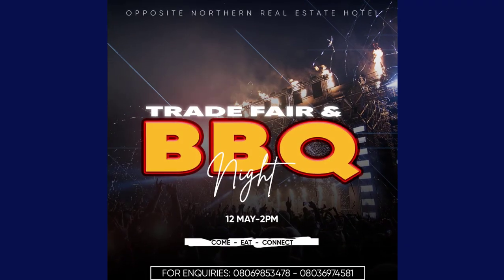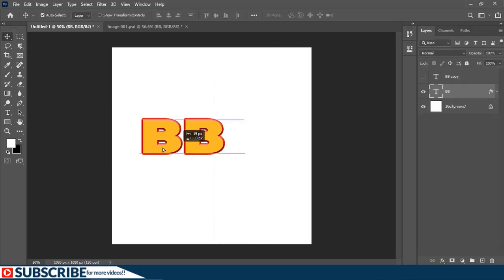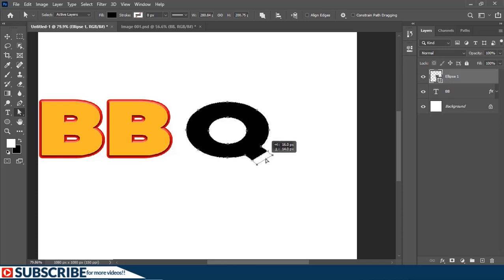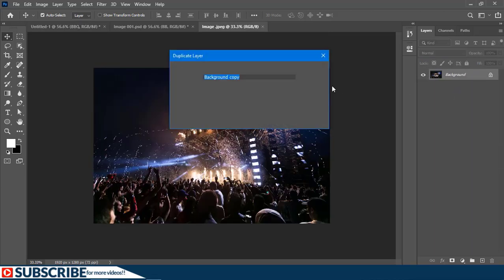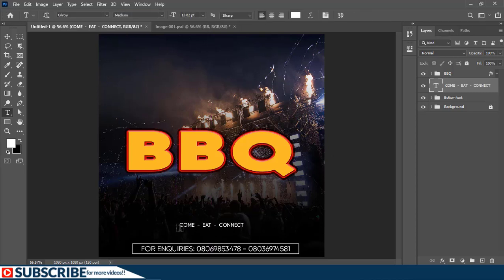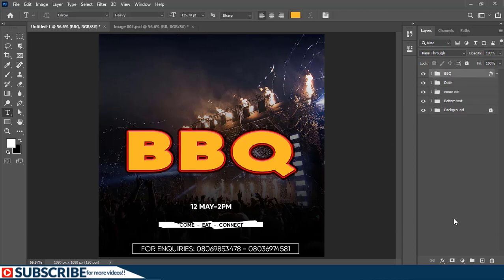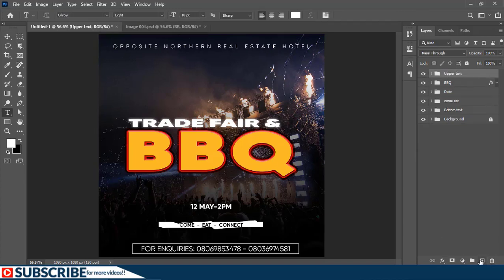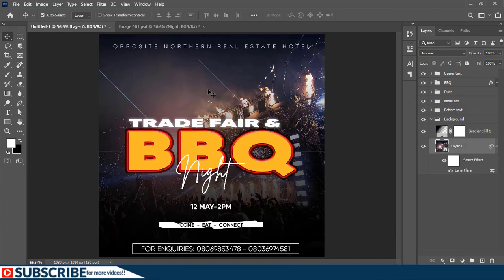Step-by-step Flyer design | Explained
Hello all and welcome back. In this video, you will learn how to create a festive flyer step by step inside Photoshop. I hope you find something interesting here.